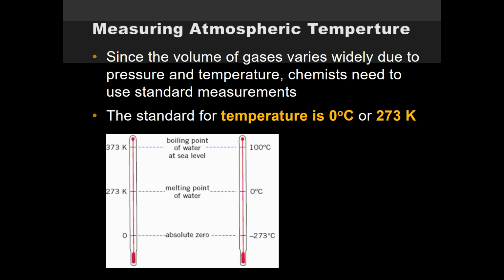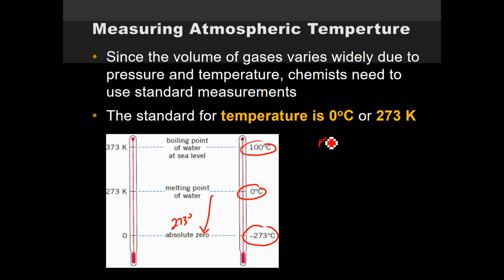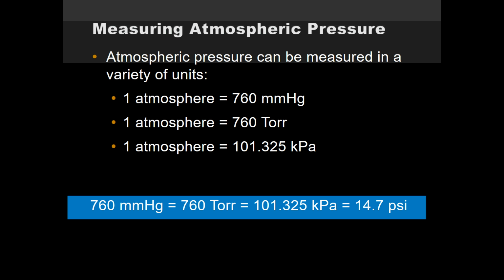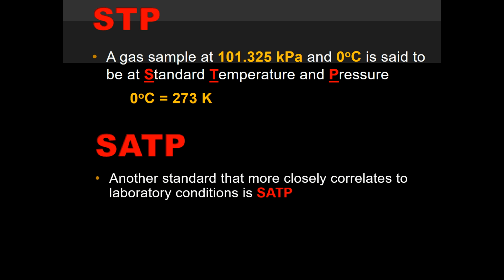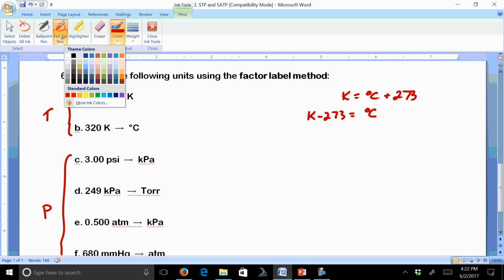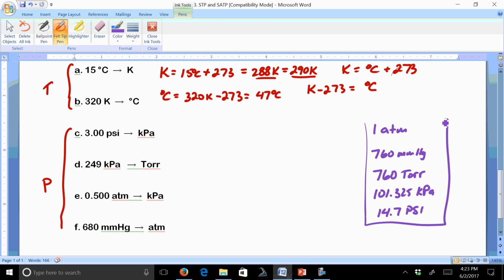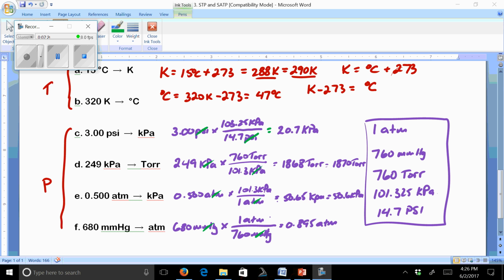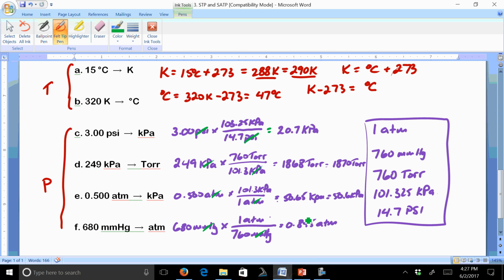pressure and temperature converstions